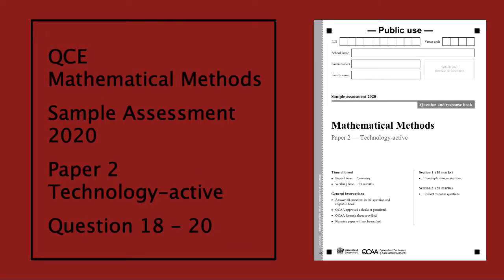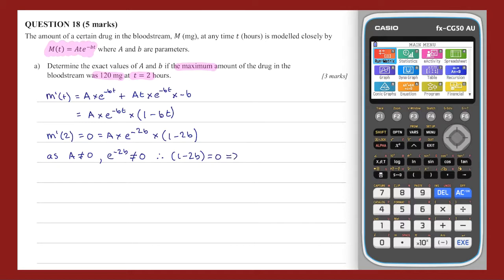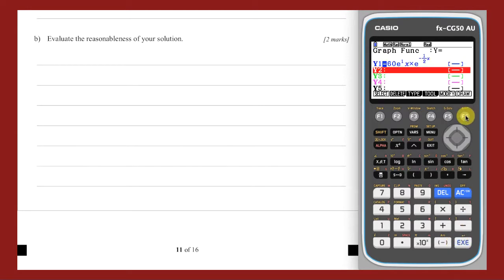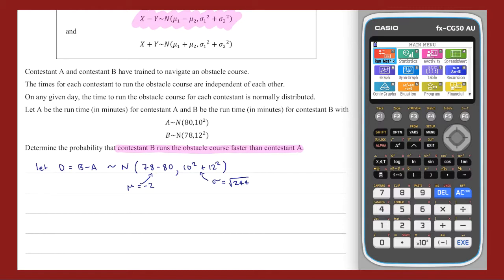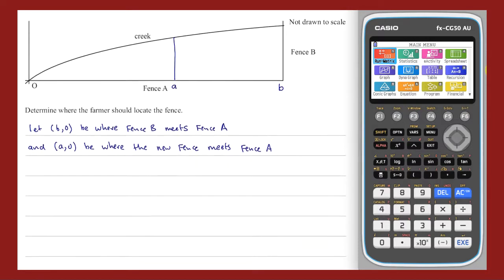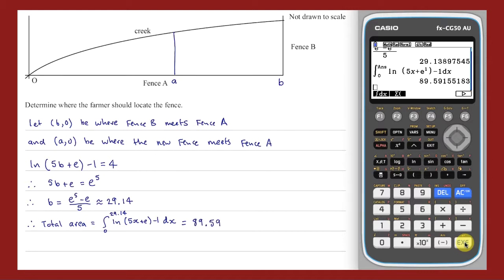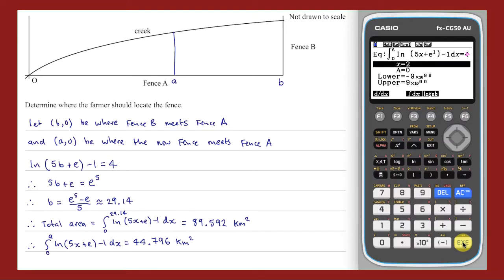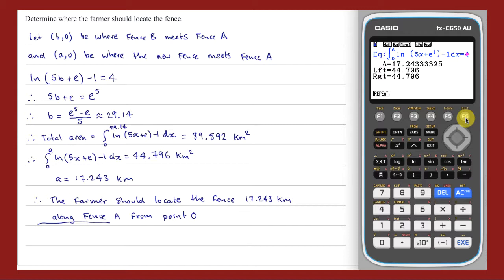2020 QCE Maths Methods Written Exam Sample Paper Video Solutions Questions 18 - 20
This video presents an approach or approaches to the QCE Mathematical Methods Sample 2020 Paper 2, Multiple Choice, Questions 18 to 20. These approaches incorporate the use of a Casio fx-CG50 AU as well as 'by hand' solution methods. At times, two alternative methods are presented. The providing of two solutions is intended to encourage a conversation between teachers and students about the most discerning and efficient way to tackle the mathematics presented in this form of assessment.